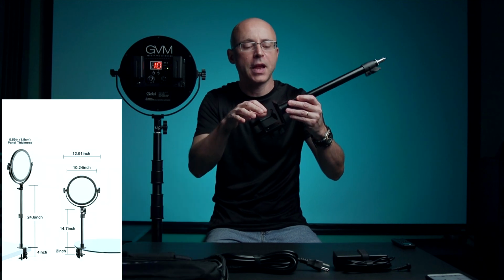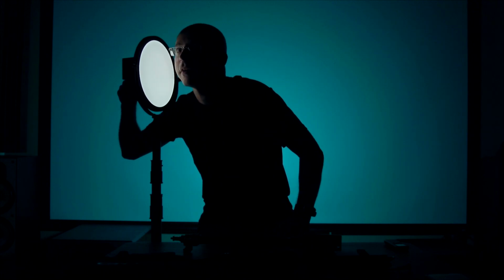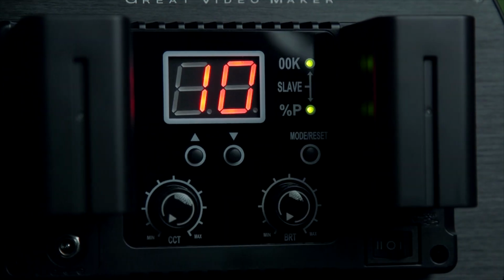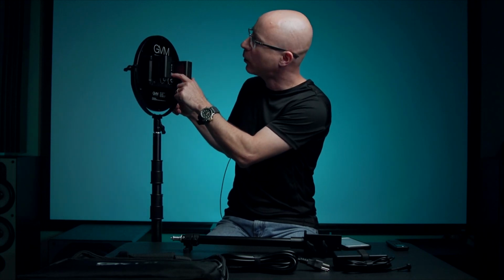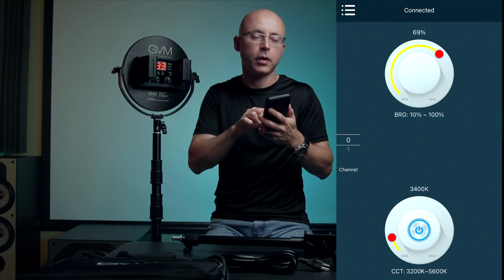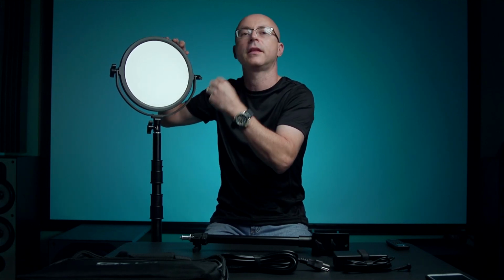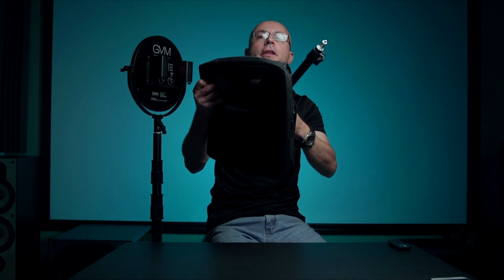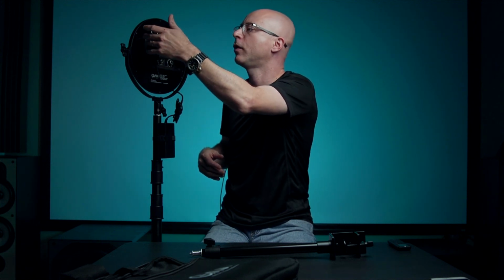GVM Y30D160 LED Review + App Tutorial And Beyond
The reviews done at this channel are straight to the point, have a wealth of information, beyond the item itself, also sometimes a mix of tutorials regarding lighting, audio etc. Not a second of your time is wasted on this video. I try to compress a LOT of info that can help you a lot, also focusing in respecting your time as well, so please enjoy my content, sit back, relax and please try not to skip anything. Thank you again for visiting this channel.

I appreciate your help and support, which will help me making more content like this.

Link to buy (paid link)

This video demonstrates every possible thing you want to know about this product along with tutorials, the entire manual and tips.. It's so full of information that you don't need to go watch anything else elsewhere.

Art Video Productions is a Cinematography company, based in the U.S. and a YouTube Channel specifically for reviews, but not just limited to just quick and lazy reviews on audio and video products, but going always beyond the review itself, so, most probably, you will be satisfied with the content of information, instead of having to search for more on other YouTube channels.

This channel is also inspired in making technical and helpful videos that help the cinematography community in deciding what next gear to buy, or how to use them, how NOT to break them, also including lighting techniques for Audio, Video and Lighting as more videos are uploaded.